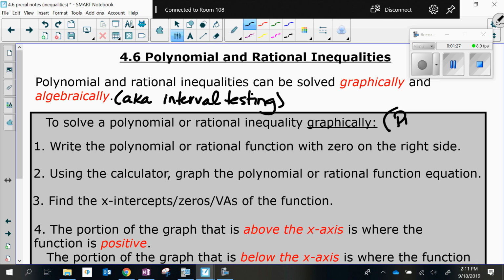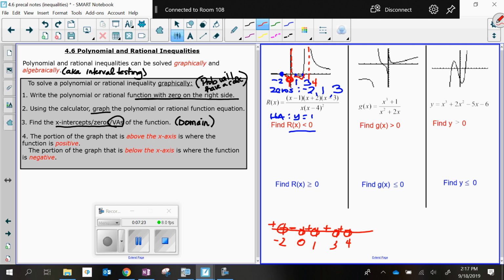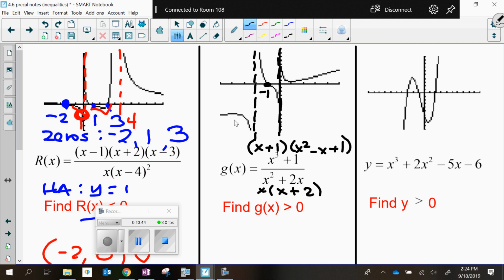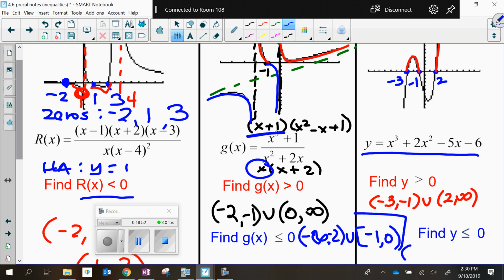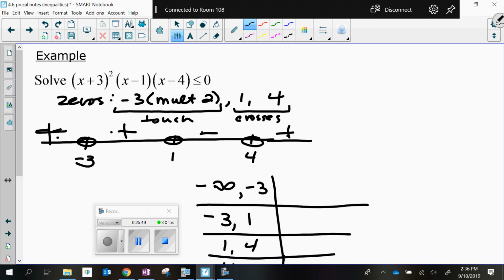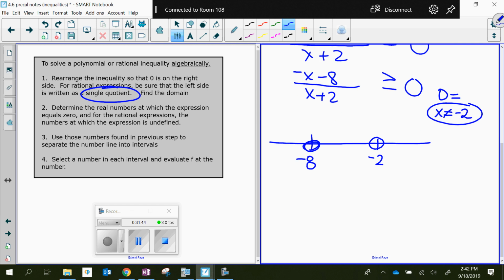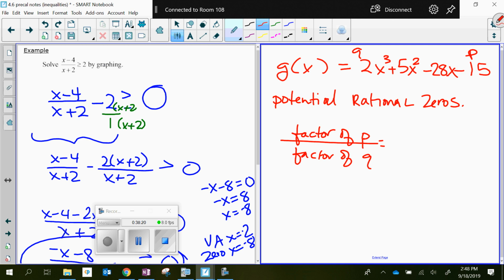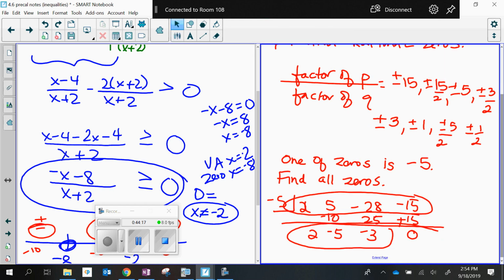DC Precal 4 6 notes